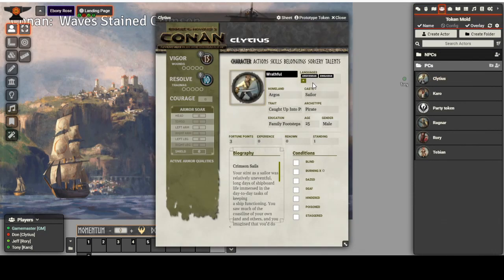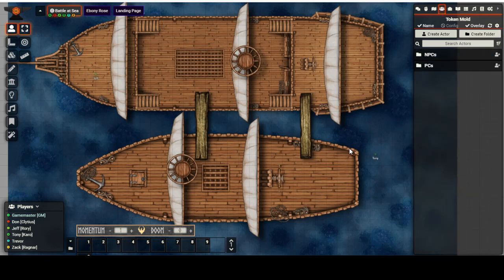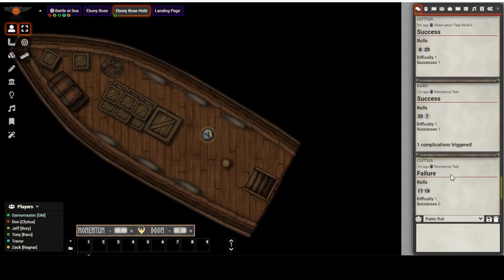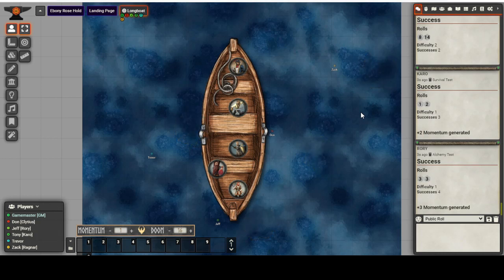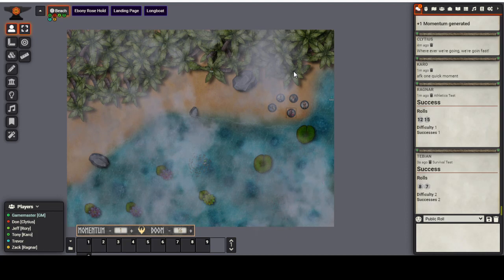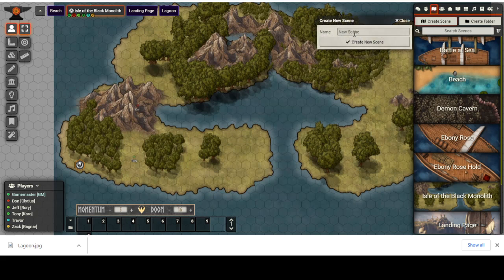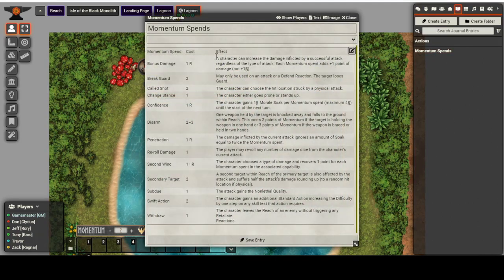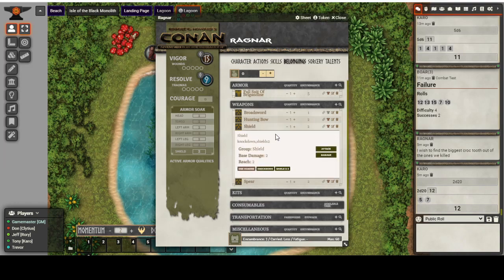Conan Adventures in An Age Undreamed Of (Session 1)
The start of an actual play of Conan: Adventures in an Age Undreamed Of from Modiphius -- Watch live